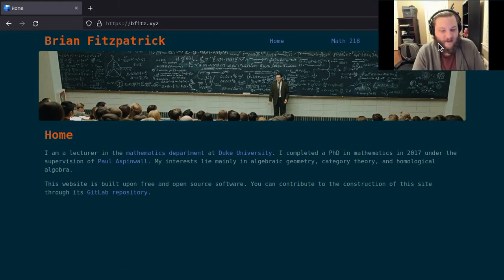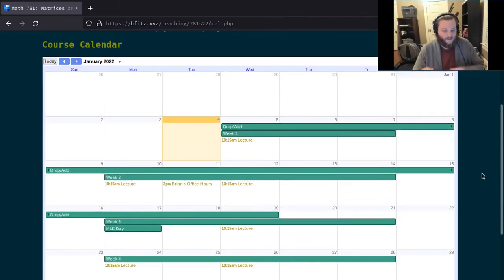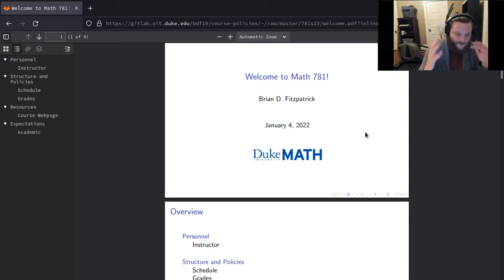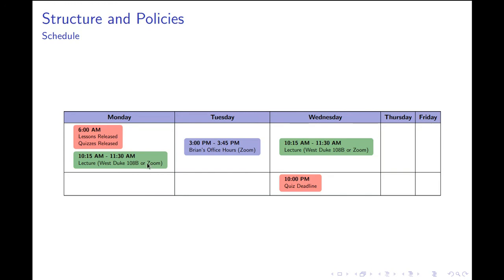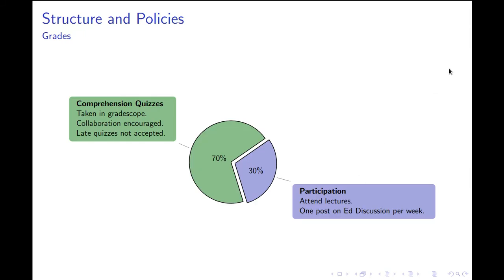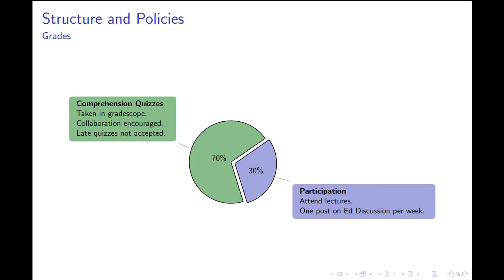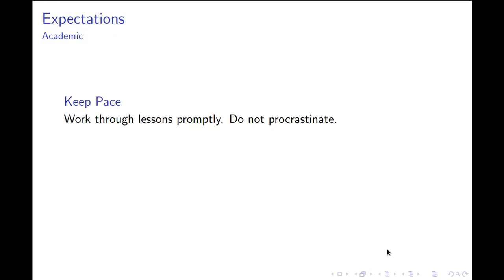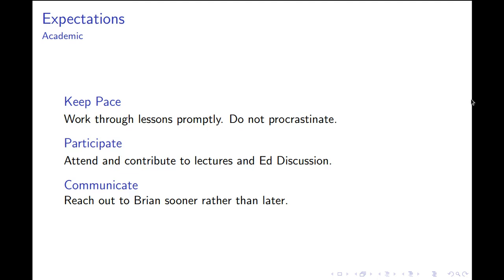Welcome to Math 781! (Spring 2022)